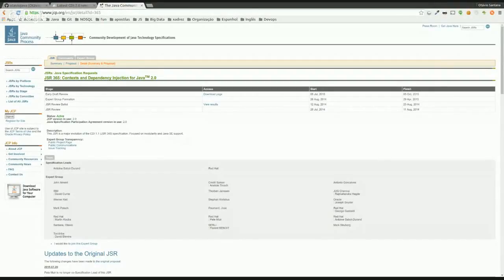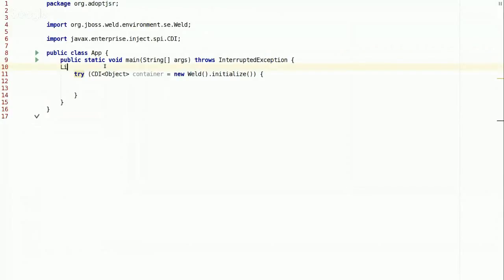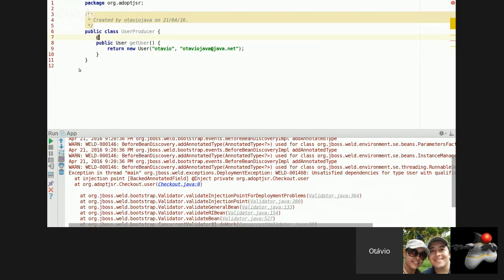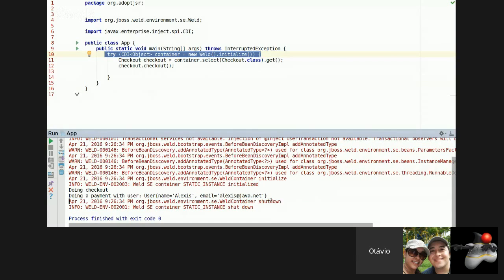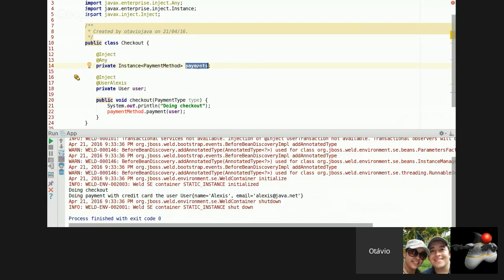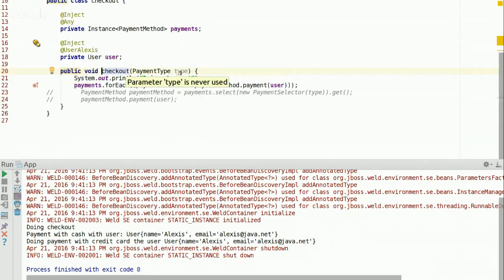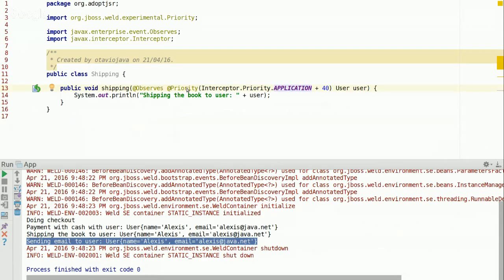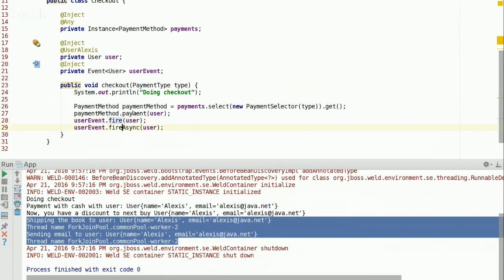JSR365 CDI 2.0 - Otávio Santana [english]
En esta sesión nos acompaña Otávio Santana, miembro del grupo experto detrás de CDI 2.0 (JSR365) quién nos hace una breve introducción a las nuevas características de esta importante API.